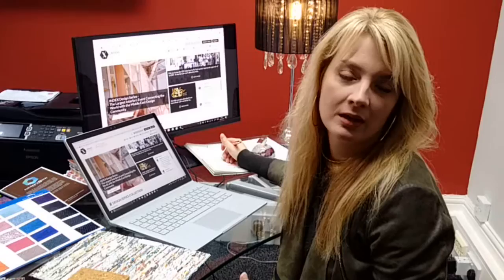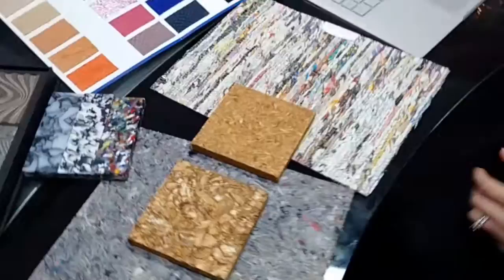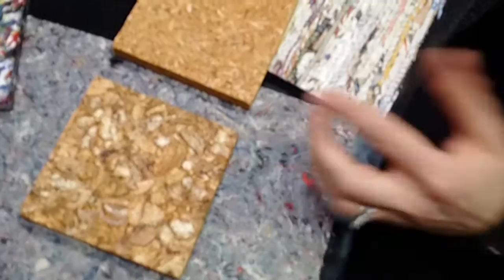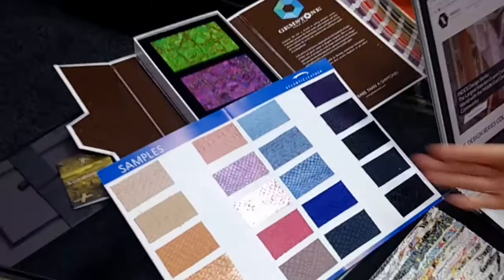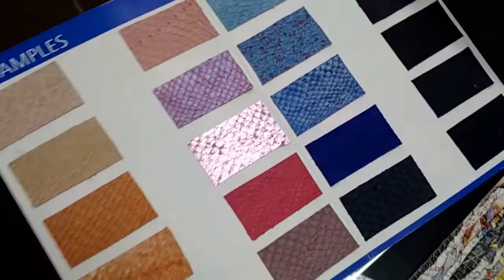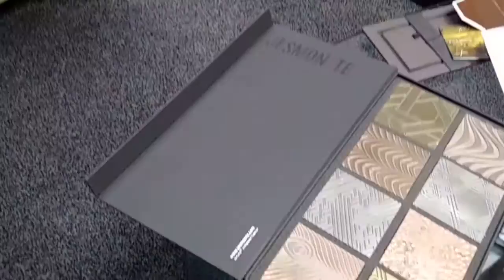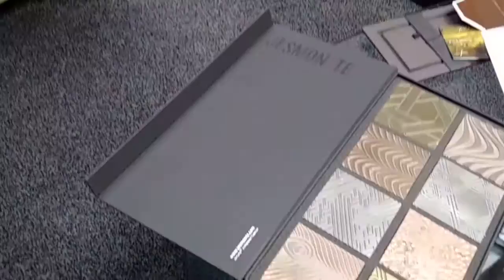FISH SKIN, RICE & NUTS: THE BACKBONE OF DESIGN SUSTAINABILITY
Victoria Redshaw, lead futurist at trend forecasters Scarlet Opus, explains some of the more uncommon materials that are being brought to the forefront of design by the continued drive for sustainability.